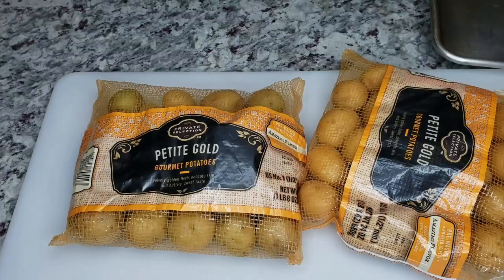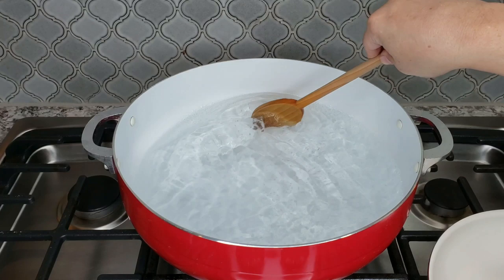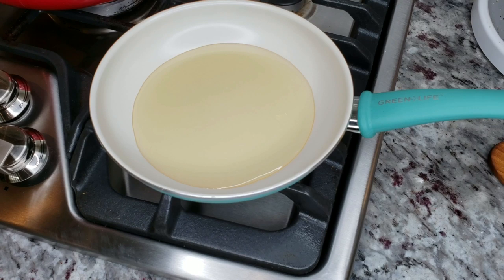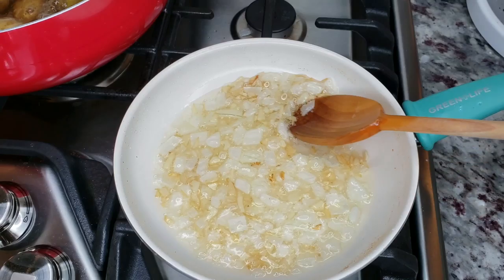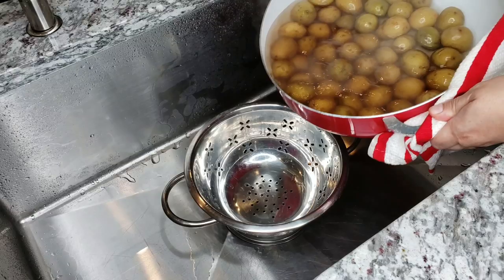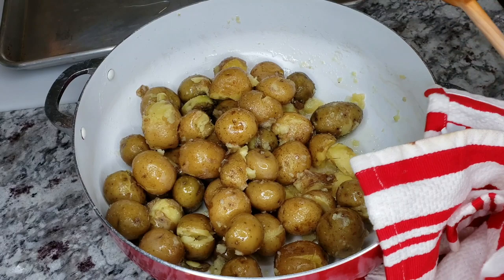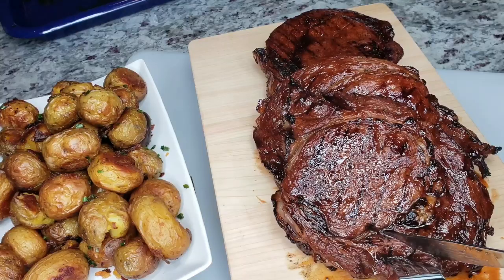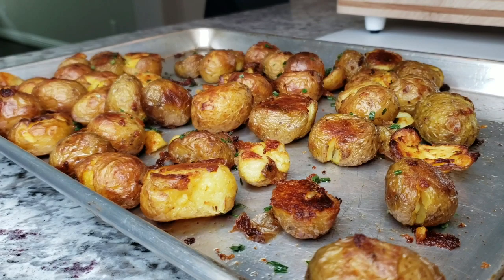How To Make Crunchy Crispy Roasted Potatoes | HD Cooking Video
Today I am making extra crunchy roasted potatoes using Kenji Lopez Alt's method from Serious Eats Food Lab. This method has not disappointed me once and definitely delivers the crunchy texture most look for in a crispy roasted potato.

INGREDIENTS
3 lbs  (1.36 kg) Russet or Gold potatoes
2 1/2 quarts (2.37 L) water
1 oz (27 g) salt
1/2 tsp (3 g) baking soda
4 oz (125 mL) cooking oil or fat of your choice
1/4 cup (50 g) chopped onion
2 to 3 cloves chopped garlic

- If using peeled Russet potatoes, cut in to 2 to 3 inch large chunks
- Bring water to boil
- Add salt and baking soda to boiling water
- Then add potatoes
- Once water comes back up to a boil start ten minutes of boiling time
- Par-boil potatoes until knife tender
- Drain water from potatoes and rough up the exterior of potatoes
- In a small sauce pan add oil and heat on a medium heat
- Add chopped onions to oil and fry for one minute, then add oil and continue until onions and garlic are golden brown
- Remove oil from heat and sieve
- Coat par-boiled potatoes with oil and spead then out in a single layer on a large baking sheet
- Be sure to leave room between potatoes to ensure crispy crunchy edges
- Roast potatoes in a preheated oven @ 450 º F for 25 to 30 minutes or until golden brown and crispy.
- Flipping them half way through roast time will aid in an even golden brown and crunchy exterior
- Once potatoes are done, garnish and add fresh or lightly dried herbs and serve

MUSIC
Ulas Pakkan, Courtesy of Shutterstock, Inc.